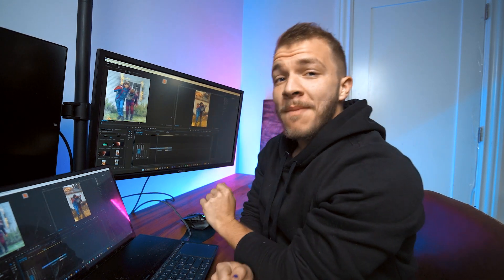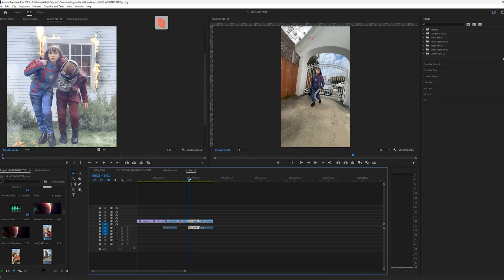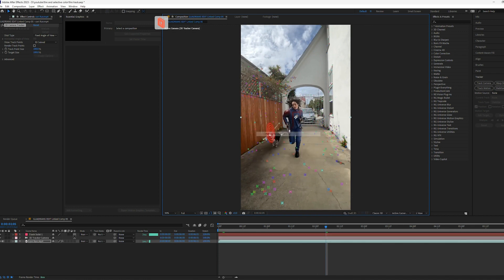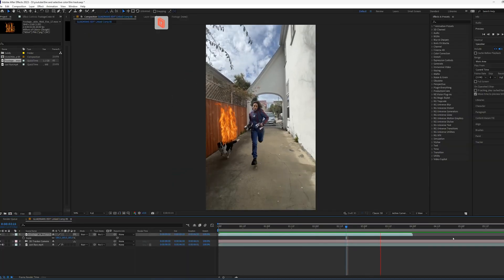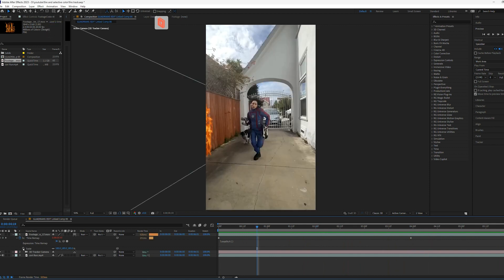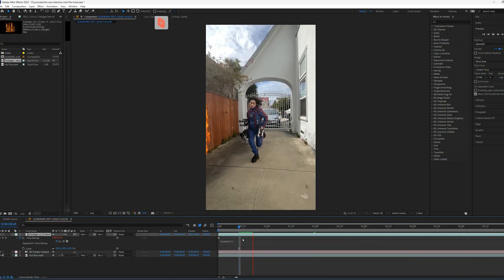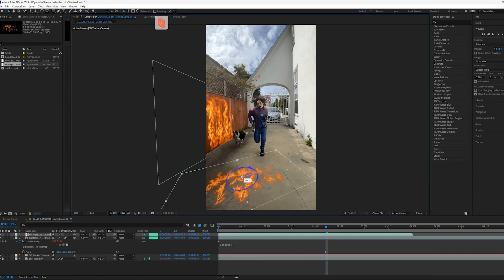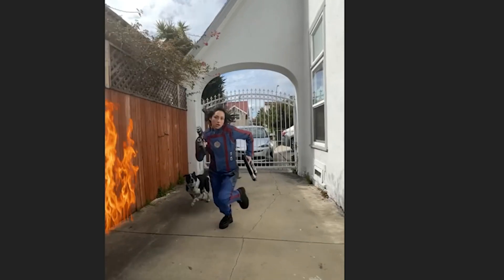How To Turn Any Drag & Drop Fire Asset Slo-Motion In After Effects Tutorial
All the fire assets you can download offline never have the right frame rate to make them slo -motion, so you cant ever composite slo motion clips - but with this frame blending trick you can make any vfx fire asset slo motion in after effects!!